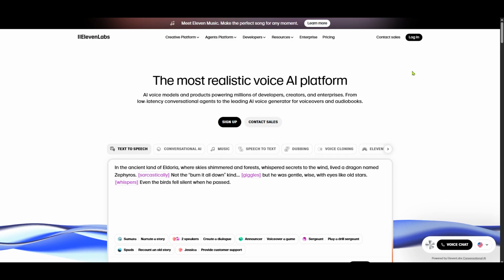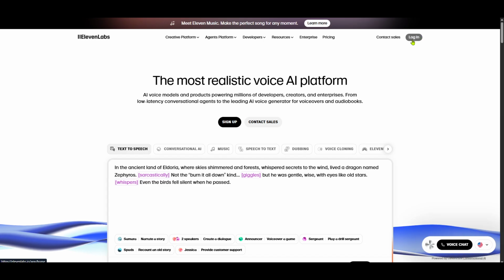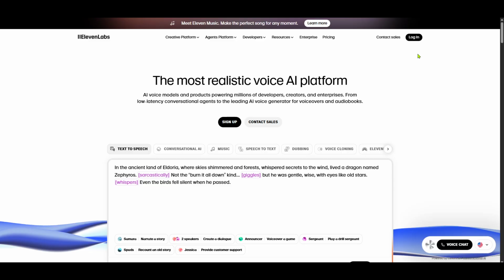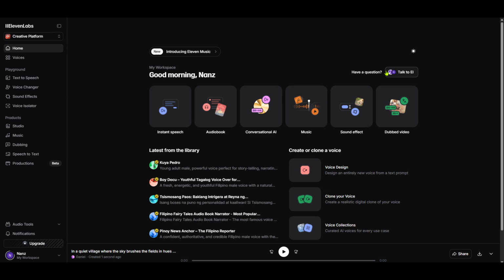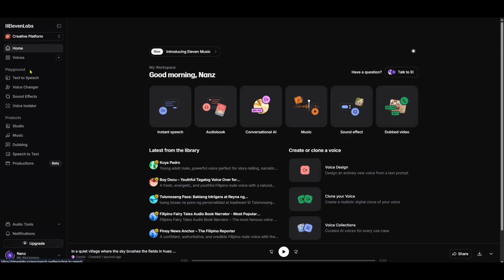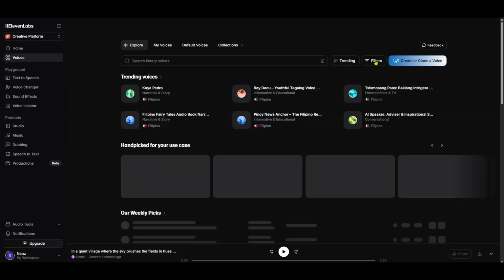How To Change Language In Elevenlabs [2025 Guide]